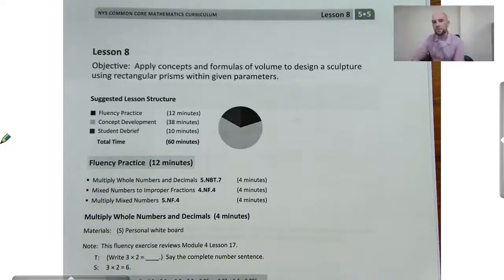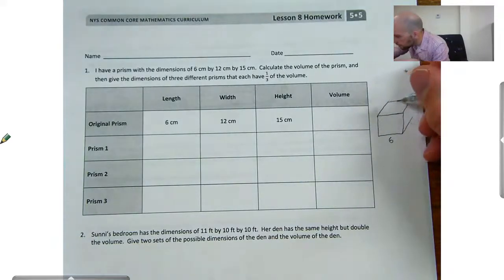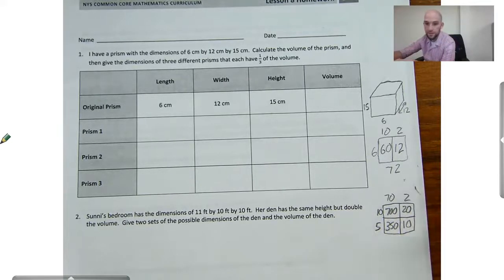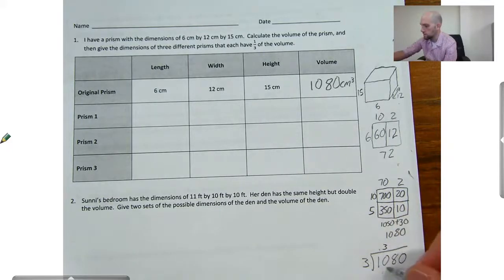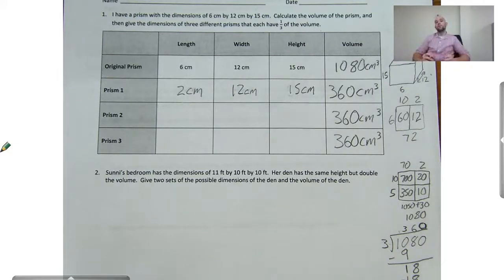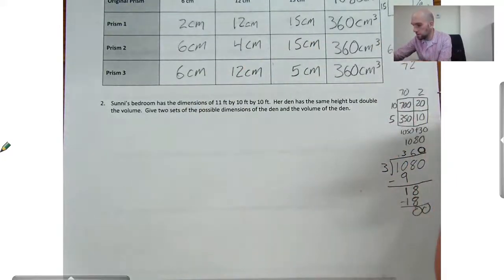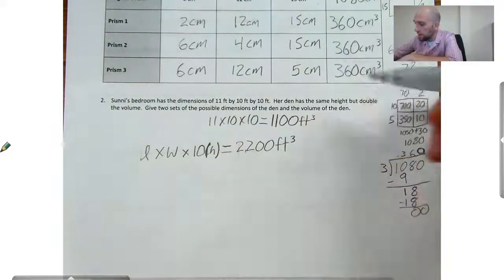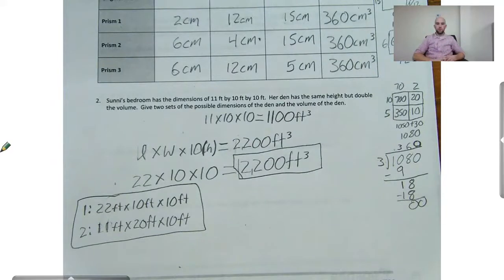5th Grade EngageNY Math - Module 5 Lesson 8 Volume and the Operations of Multiplication and Addition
5th Grade EngageNY Math - Module 5 Lesson 8 Volume and the Operations of Multiplication and Addition